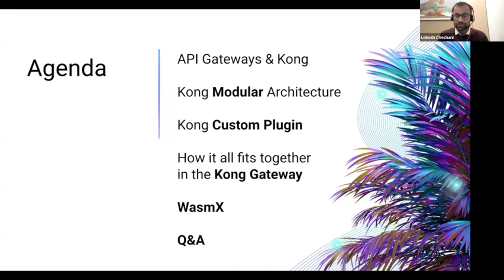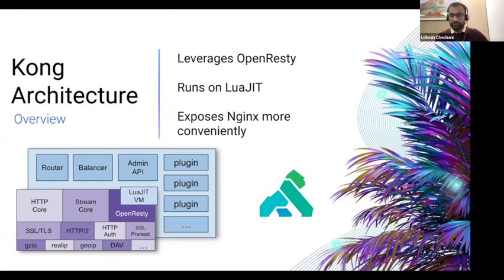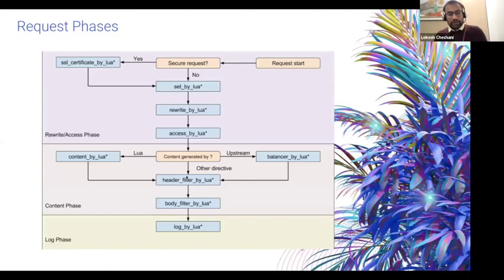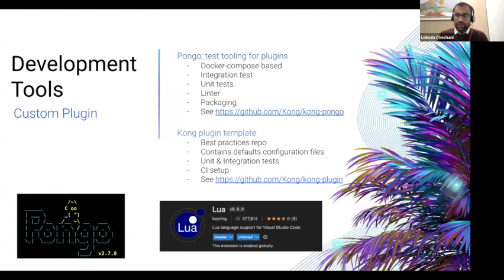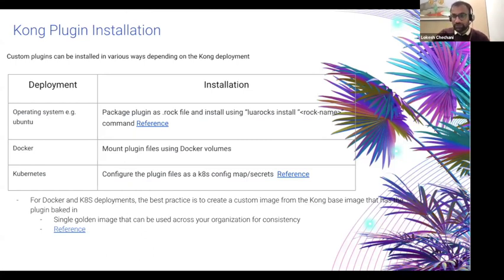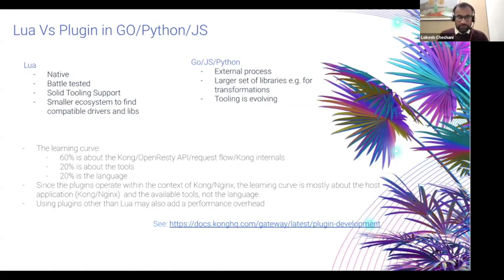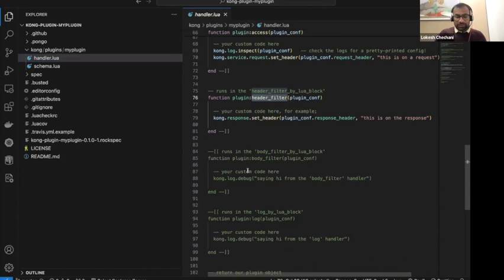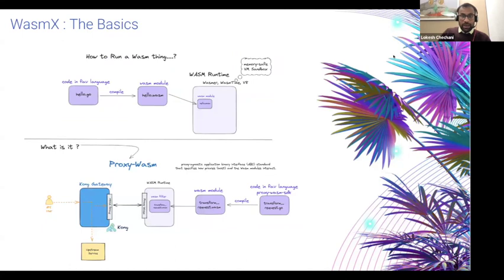Kong Plugins Unleashed: A Tech Odyssey into API Mastery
Prepare to witness the powerhouse of the Kong ecosystem: Kong plugins. - the turbochargers propelling the Kong ecosystem into hyperdrive, offering you unparalleled control over API gateway policies with plug-and-play ease.

In this session, we’re not just scratching the surface - we’re diving deep into the heart of Kong’s plugin architecture. Get ready to grasp the fundamentals of plugin development, testing methodologies that scream efficiency, and the art of automated delivery. You’ll gain insights into the different plugin phases during an API request, learn about unit testing, and discover how to seamlessly install a plugin in Kong Gateway.

But wait, there’s more! We’re not just talking theory here. I’ll also show you a live demo of crafting a custom plugin in Lua and slapping it onto Kong Gateway. Get ready to harness the true potential of Kong plugins!